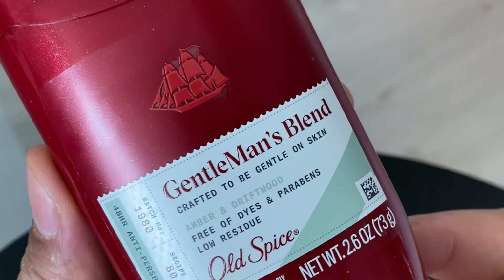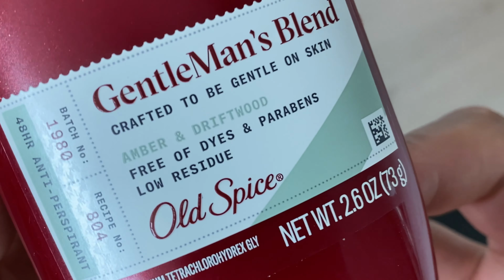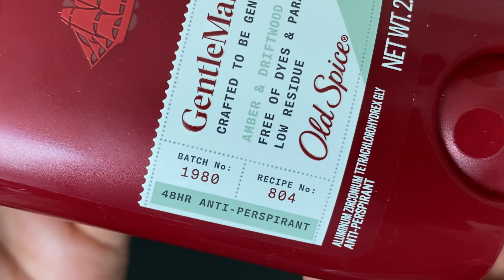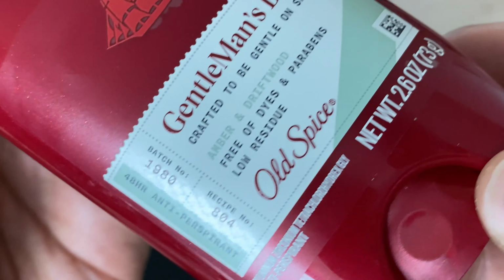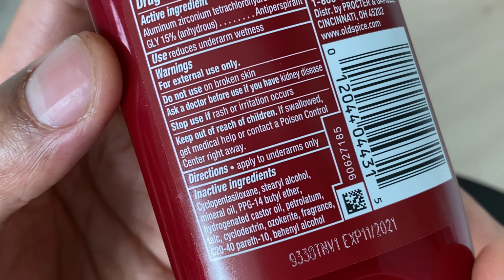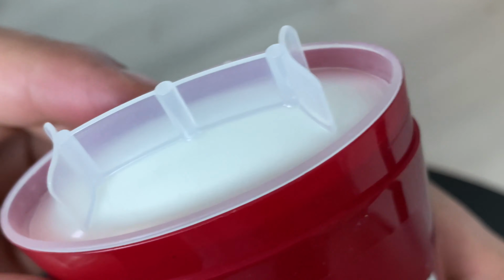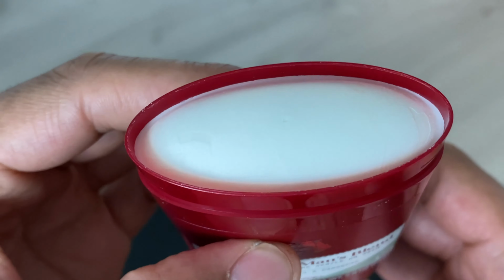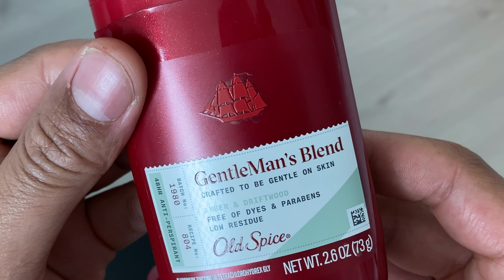Old Spice Gentleman's Blend Unboxing and Review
This is an Unboxing and Review Old Spice Gentleman's Blend